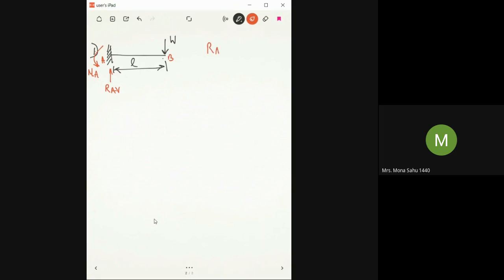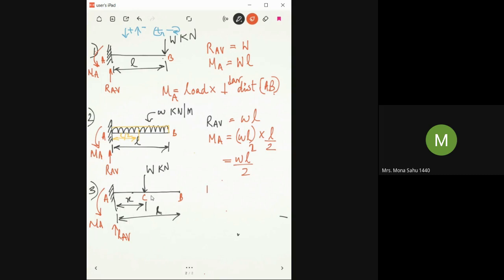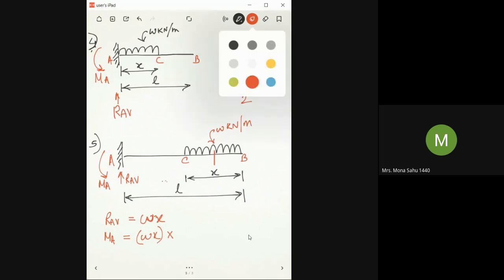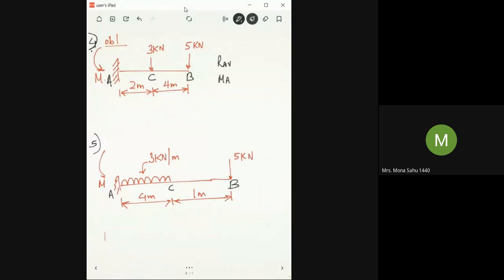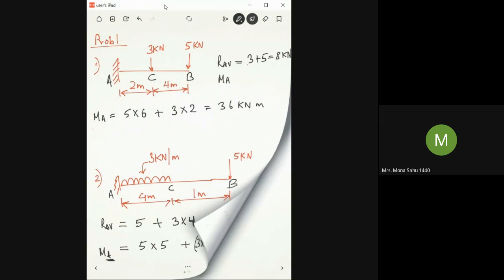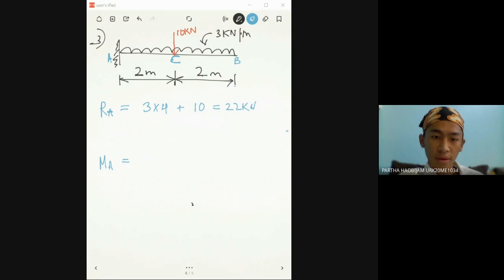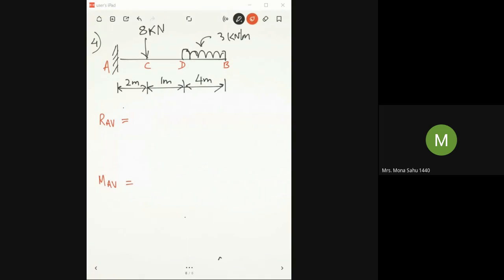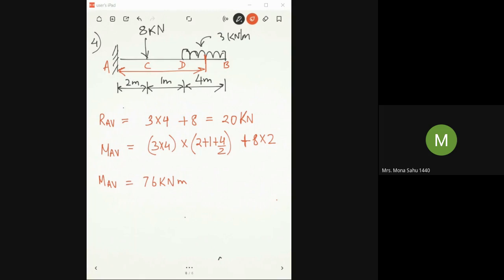3 Reaction forces 2021 08 03 at 20 33 GMT 7